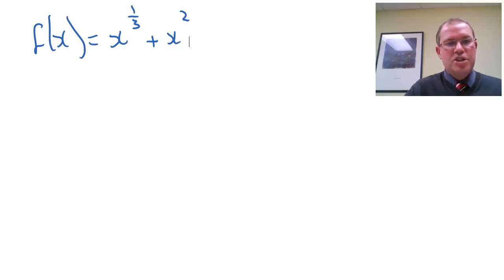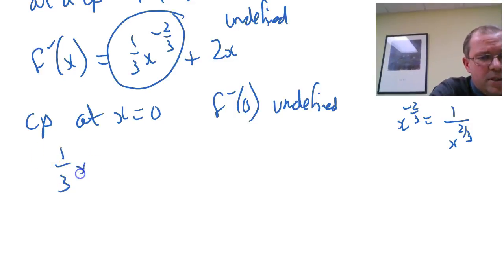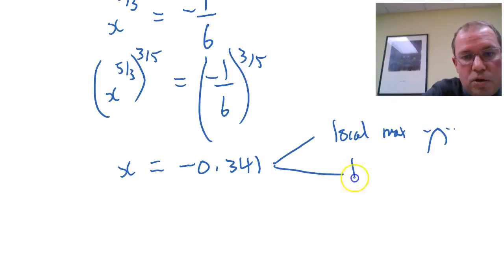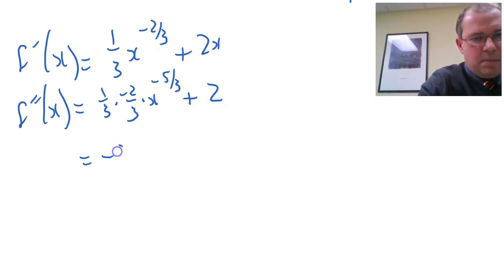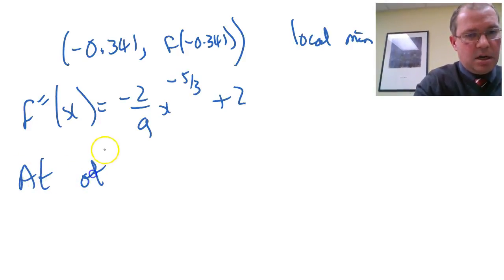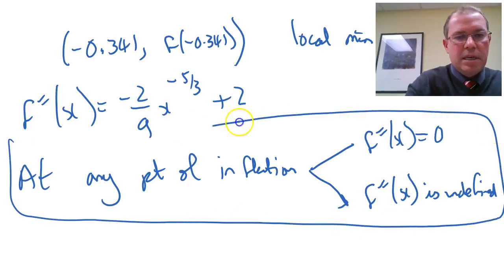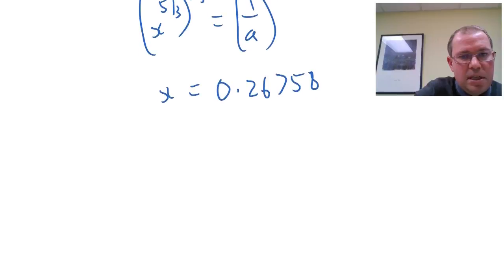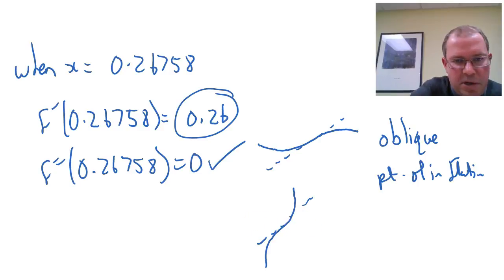Sketch using Calculus y=x^(1/3)+x^2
In this video we will find and classify all local maximum and minimum points and points of inflection.  This is a really interesting problem as it has some great features to help your understanding of Calculus.  We will use the second derivative test to show it has a local min, and look at the concavity, and this function has two interesting points of inflection, one that is oblique and one with an undefined (vertical) slope.  It doesn't get much cooler than that (well actually it could…!).